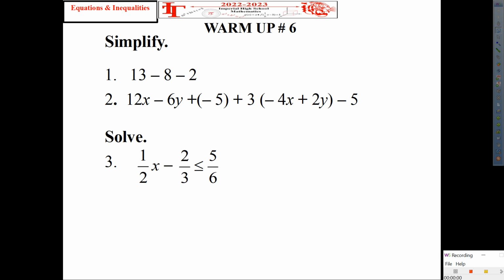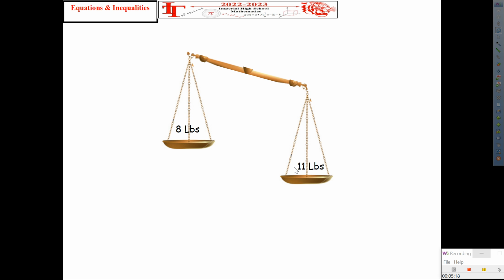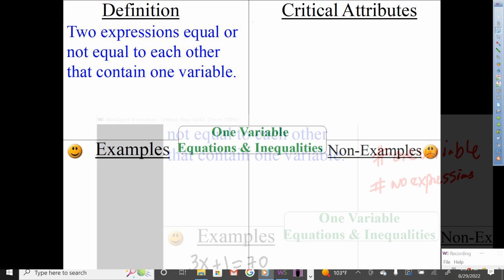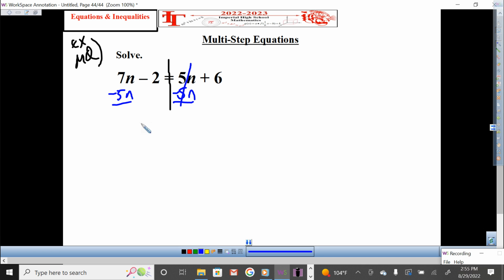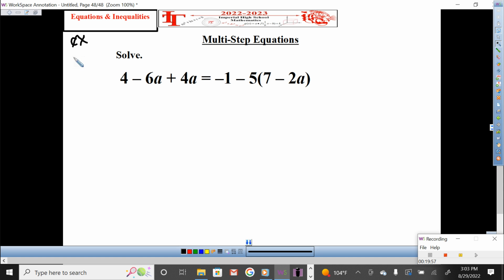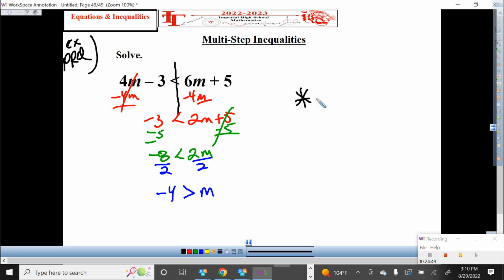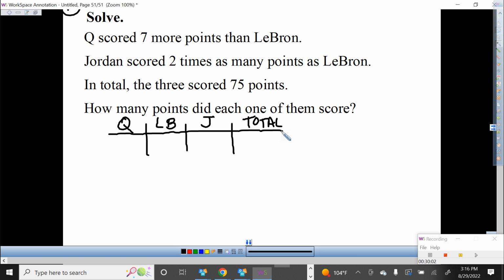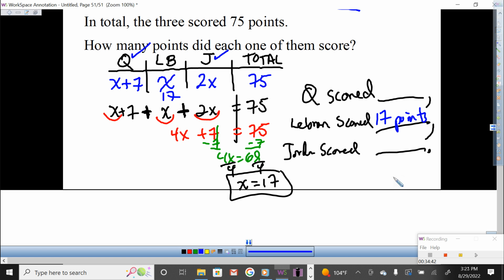Mr. Q's Solving Multi-Step Equations